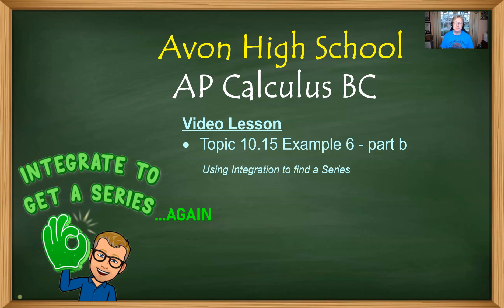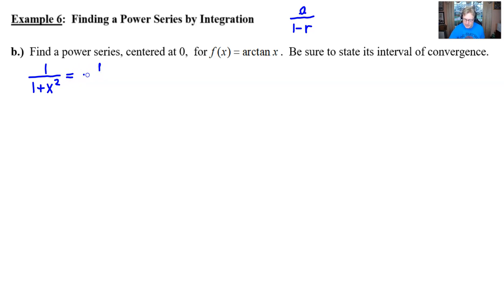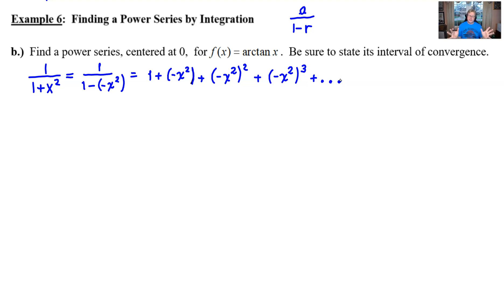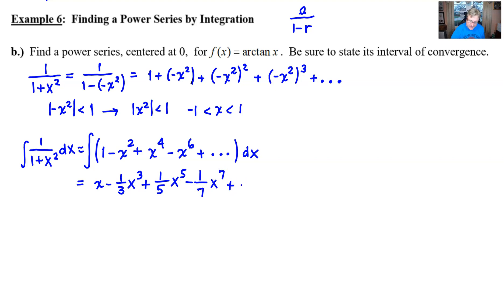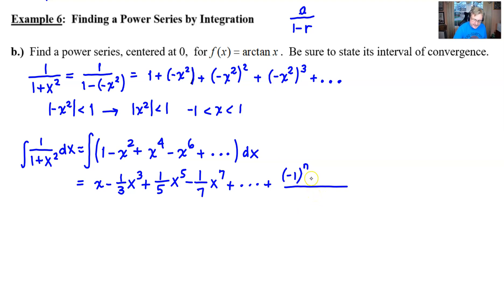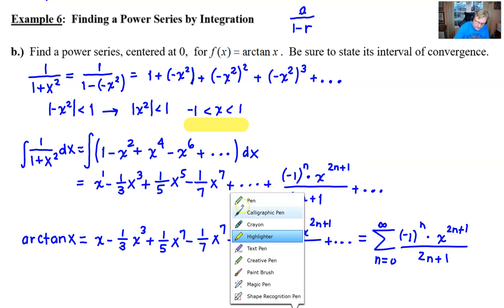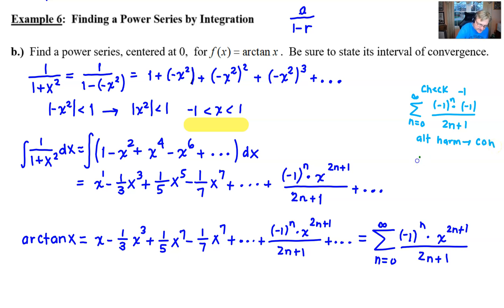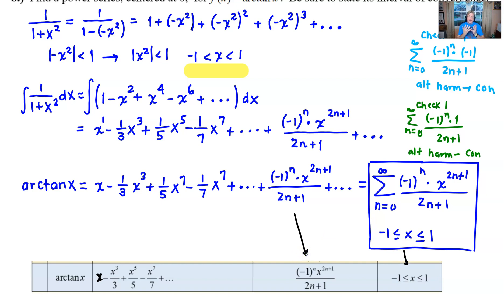Avon High School - AP Calculus BC - Topic 10.15 - Example 6 - part b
USING INTEGRATION TO FIND A POWER SERIES - VIDEO 2.  In this video, we will be asked to find a power series for f(x)=arctan(x) centered at x = 0.  Rather than developing it from scratch, we will rely on the integration of the power series for 1 / (1+x^2) which resembles an infinite geometric series.